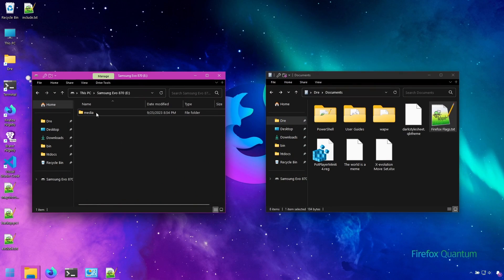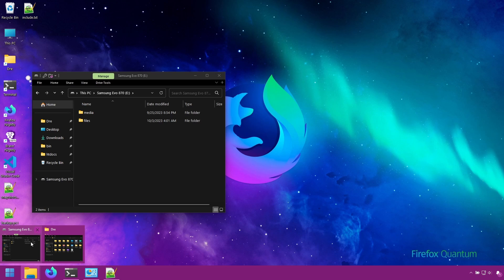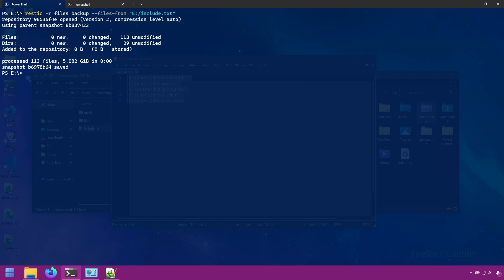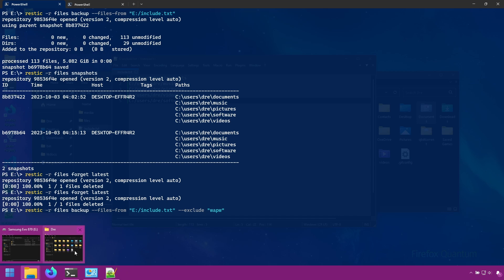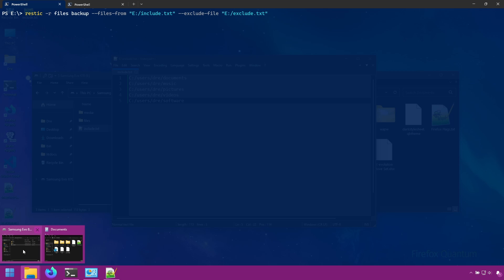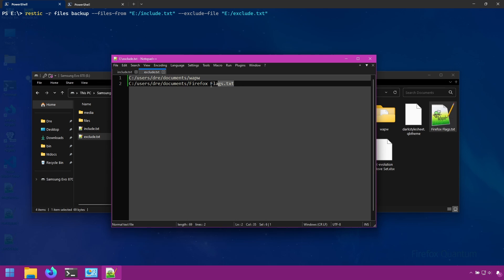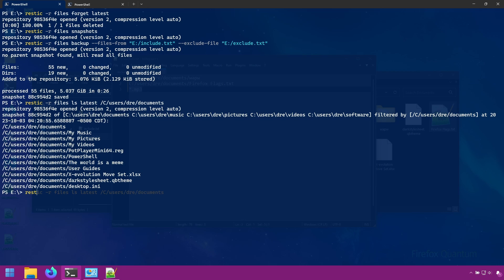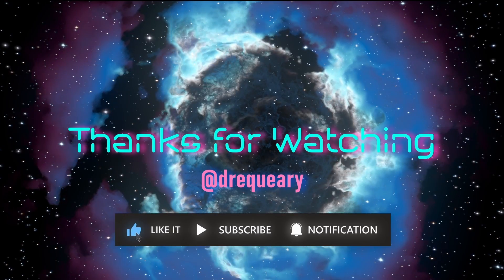Restic Guide Part 12: Including and Excluding Backup Files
In this video, I'll show you how to choose specific files and folders for your backup.

TIMESTAMPS ⌚
00:00 Intro
00:33 Including Files and Folders
00:53 Including Files from A Text File
01:57 Excluding Files and Folders
03:08 Excluding Files From A Text File
04:55 Additional Exclude Options